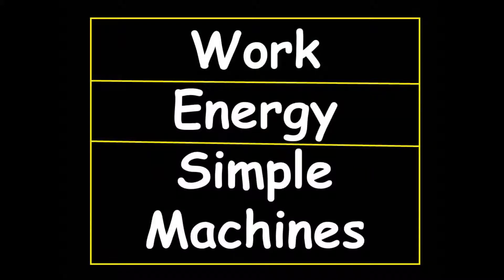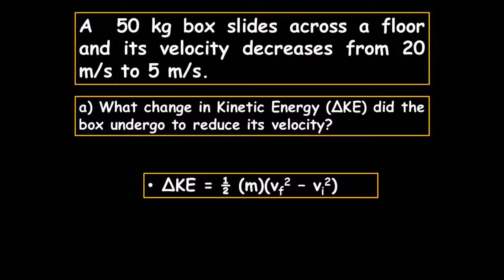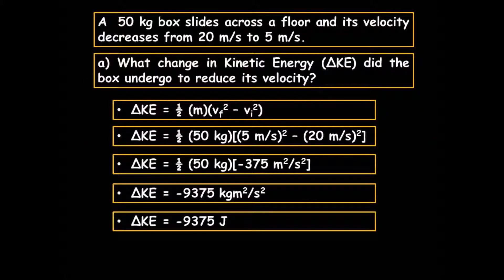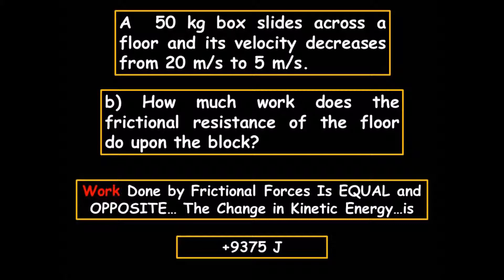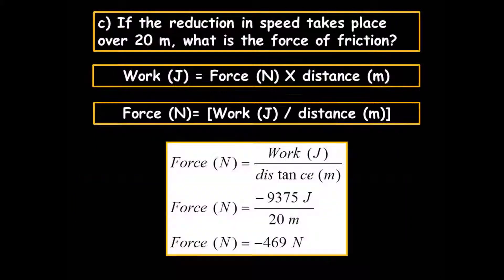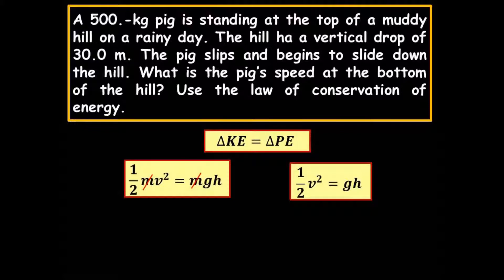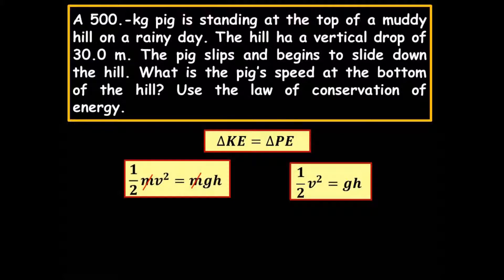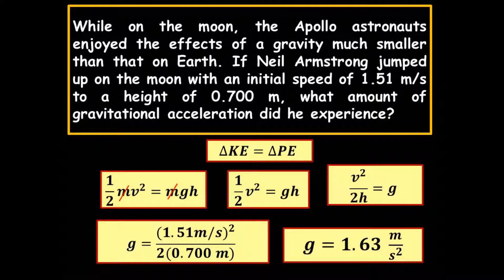Change in Kinetic and Potential Energy Friction and Work Problem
Introduction to mechanical energy, kinetic energy, potential energy and work